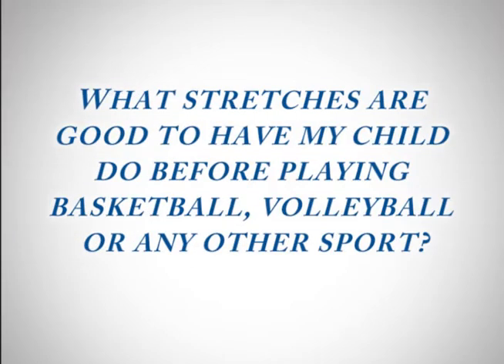OSA Stretches for children before activity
As part of the Omaha Sports Academy Sports Medicine Series, Chris Cornett, MD, at UNMC Physicians Orthopaedic Surgery and Rehabilitation answers the question of: "What stretches are good to have my child do before participating in a sport?"